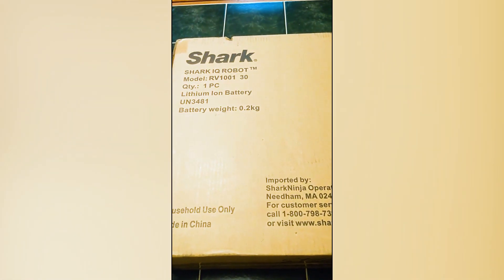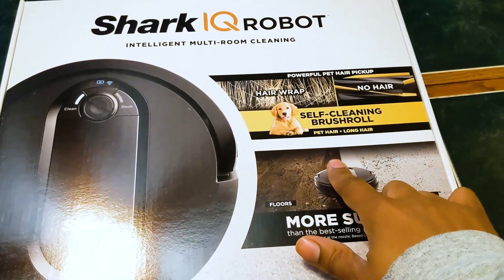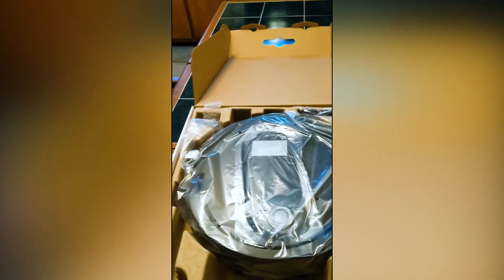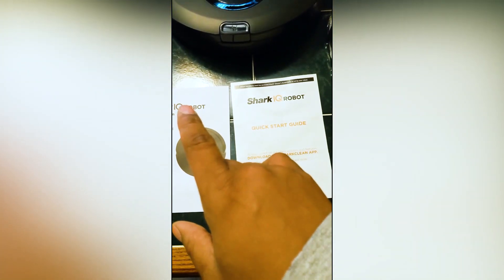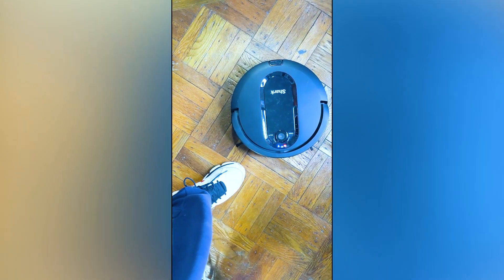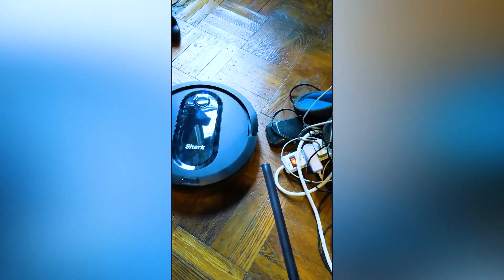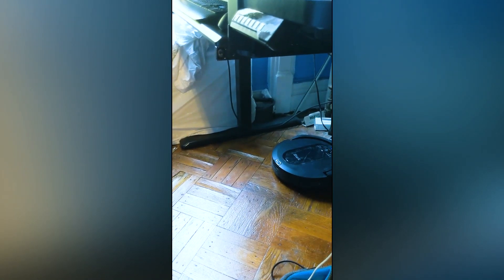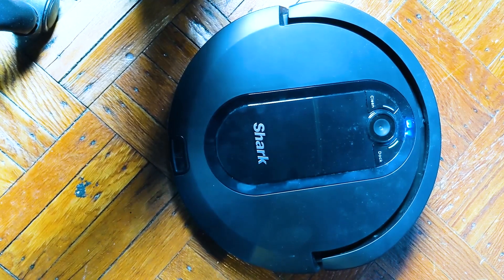Shark IQ Robot Vacuum RV1000 Unboxing and Review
I'm finally on board with a Robot Vacuum.  Here's my review of the Shark IQ Robot Vacuum RV1000